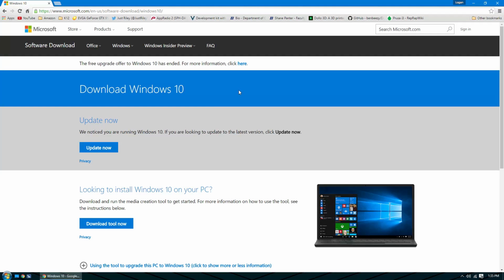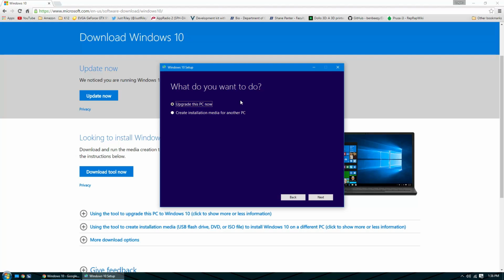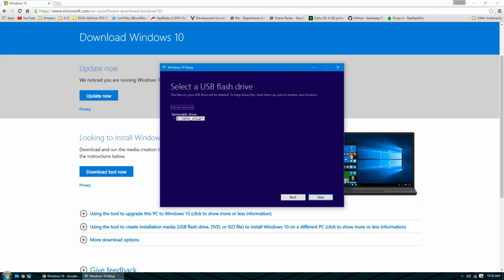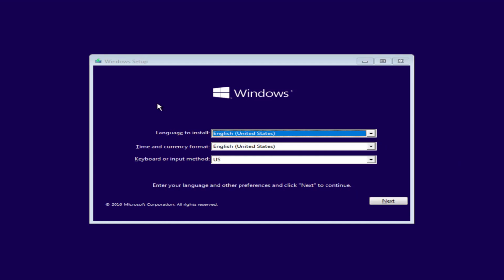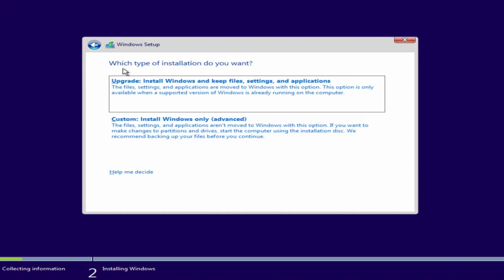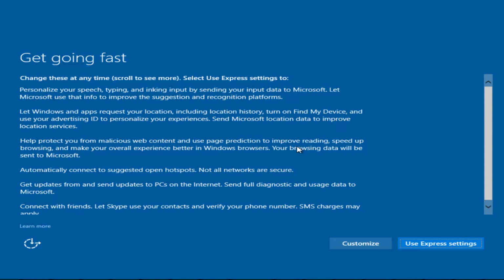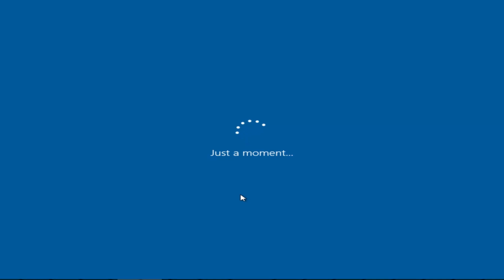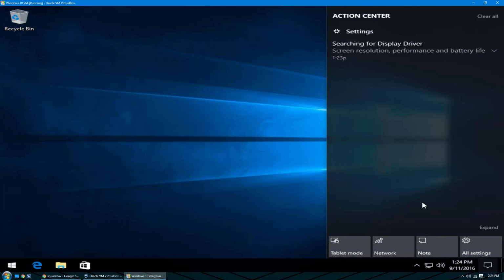How To Install/Upgrade Windows 10 From a USB Flash Drive Tutorial.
A step by step tutorial on how to install or upgrade Windows 10 from a usb flash drive/ thumb drive.